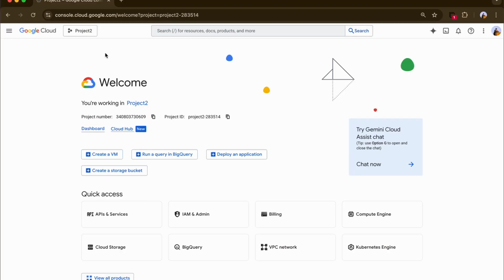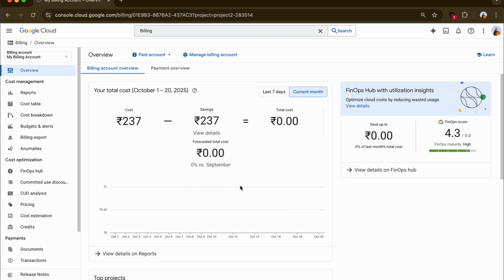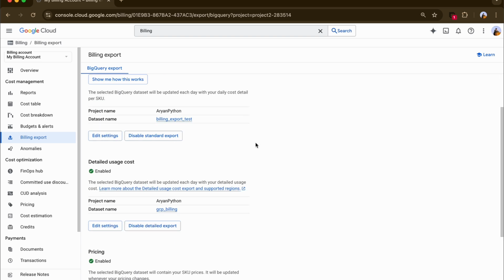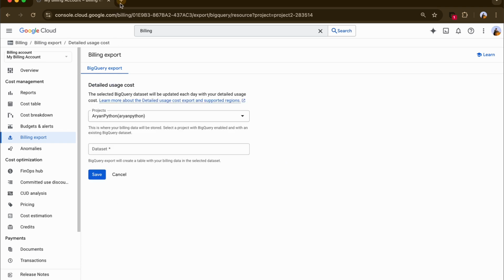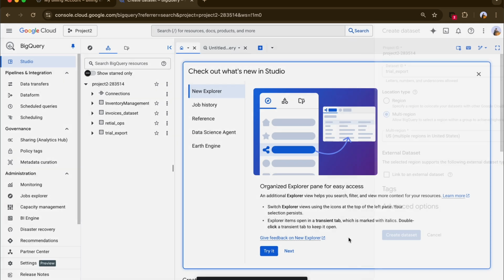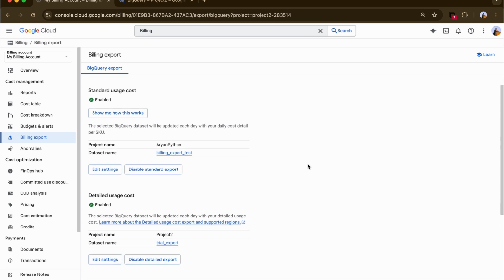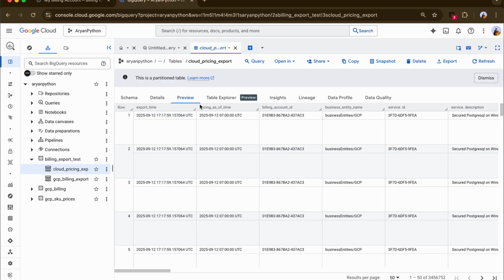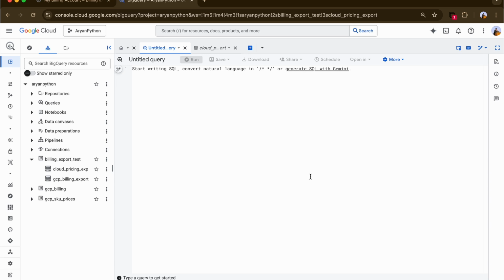Export Google Cloud Billing Data to BigQuery in 5 Minutes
Understand and optimize your Google Cloud spend with BigQuery! In this video, I'll show you step-by-step how to export billing data from the Cloud Console to BigQuery for analysis and processing.

Perfect for developers, cloud engineers, and finance teams looking to track and reduce GCP costs!

Learn more & get resources:

Build a GCP Cost Agent with ADK and MCP Toolbox for Databases to Analyze Your Cloud Spending